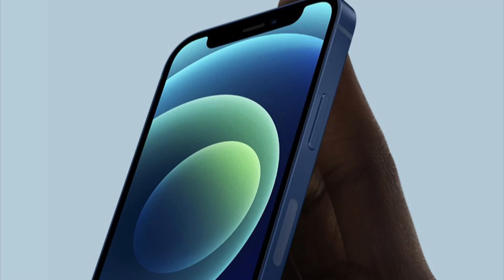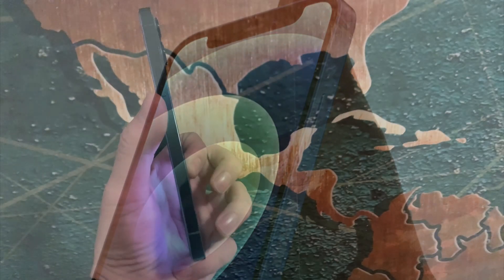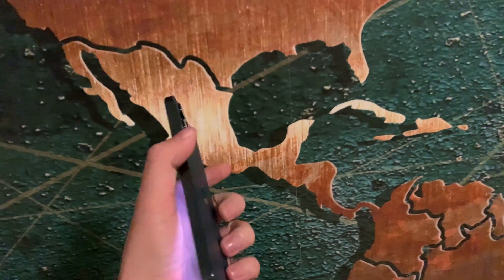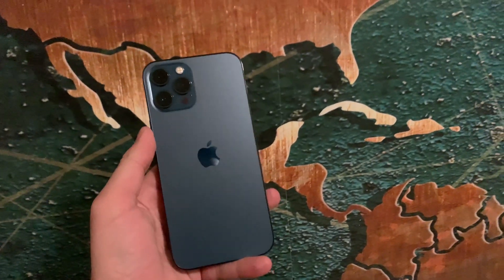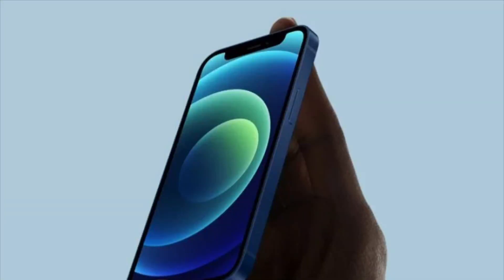Difference between Us and Eu iPhone 12 till 16 models 5G MMVAWE EXPLAINED